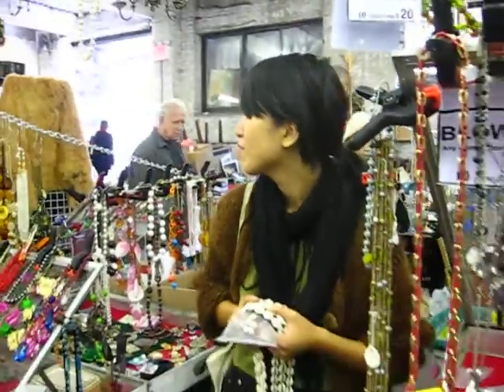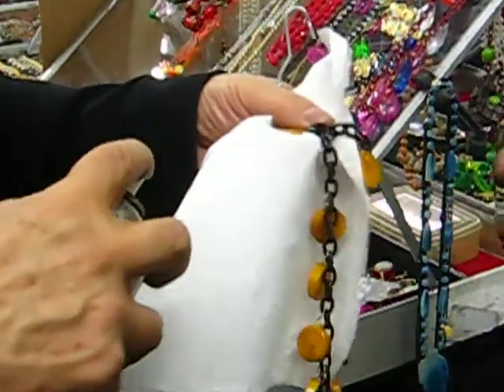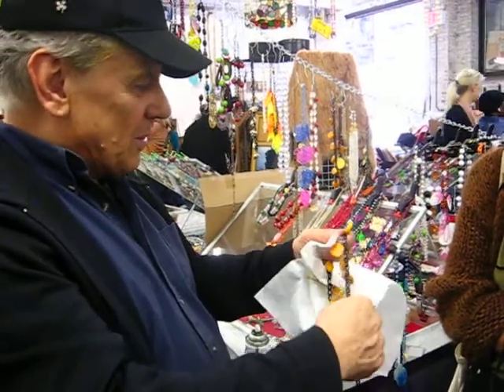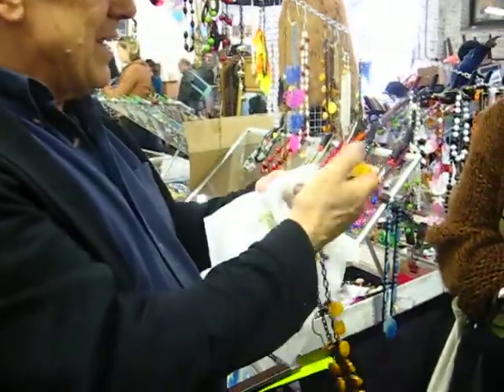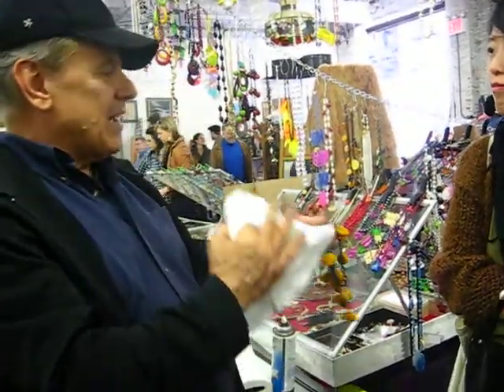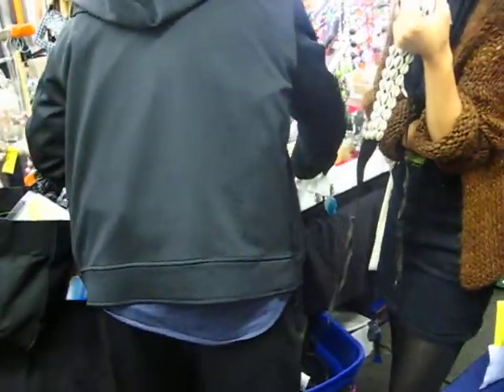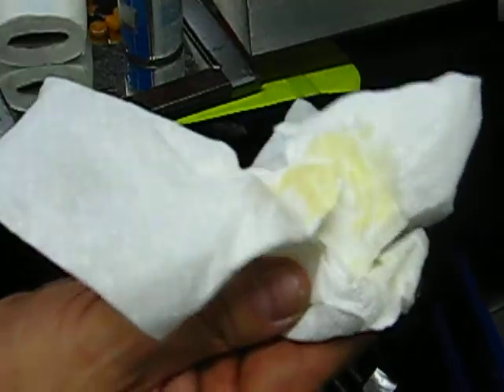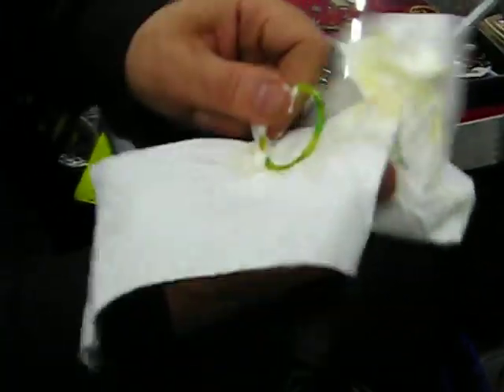HOWTO TEST FOR BAKELITE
**NEED SUBSCRIPTIONS, Thanks**Stanley Pacion shows a customer one way how to test for Bakelite.  This video is filmed at THE GARAGE, an indoor market on West 25th St. between Avenue of Americas and Seventh Ave in NY, NY, a part of Alan Boss's World Famous Annex antique market. Walk in and ask for STANLEY, every weekend, Saturday and Sunday from very early AM to 5:00PM.